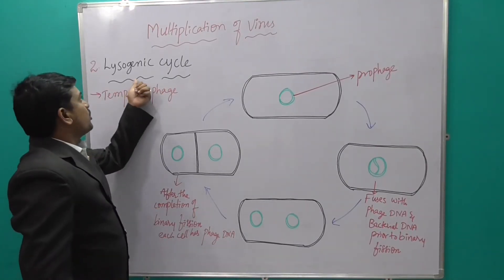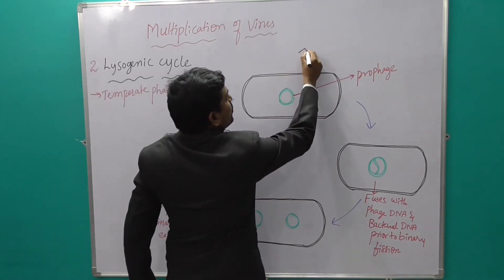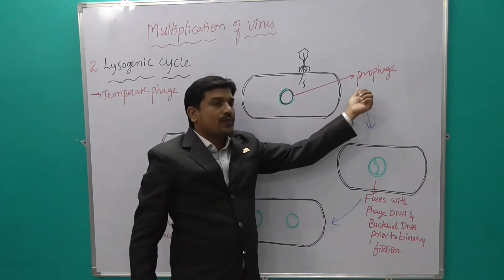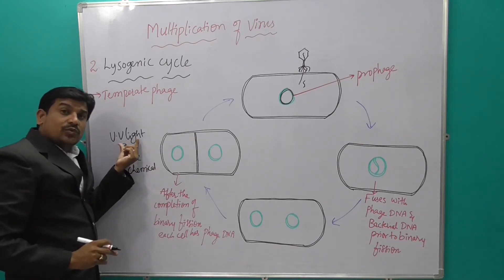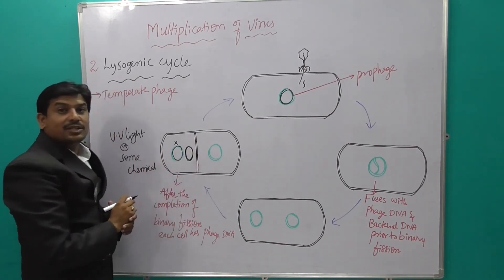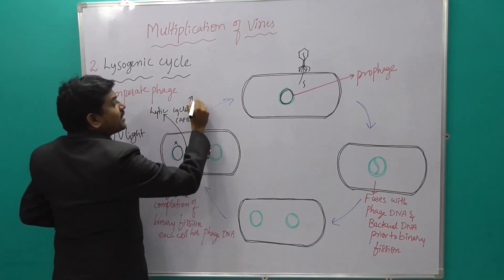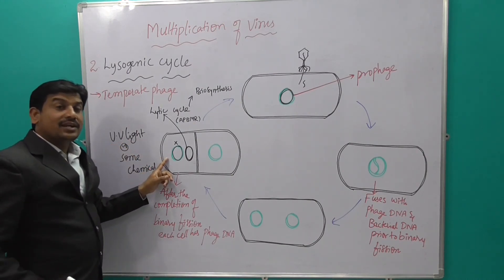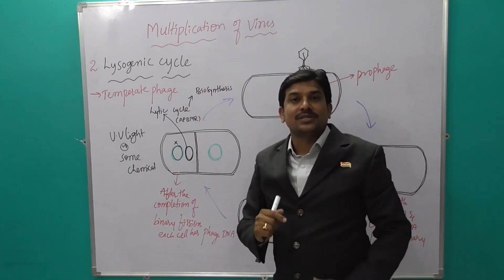PART2 - Multiplication of virus - Lysogenic cycle - cnu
Lysogenic cycle is one of the topic of Virus lesson. It is important in intermediate and all competative exams. It is 2nd part of multiplication of virus.

Racetutorial has been started by Srinivas kokkula for the next generation of smart education.